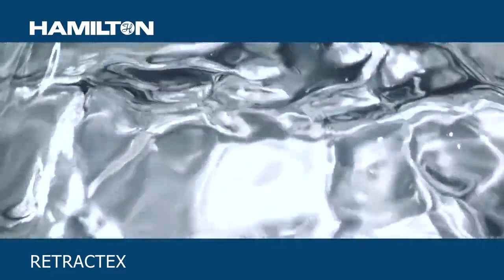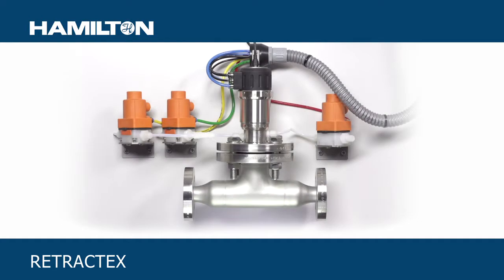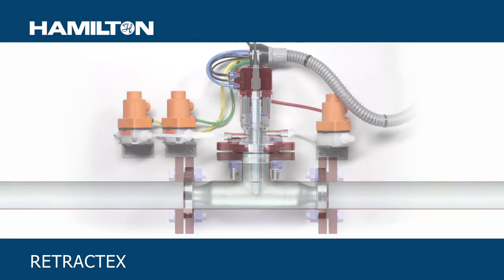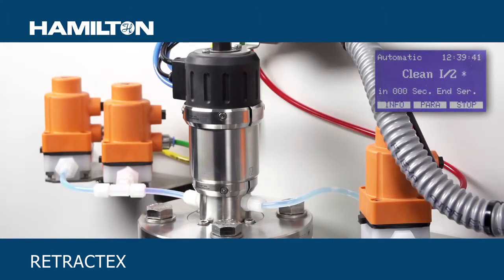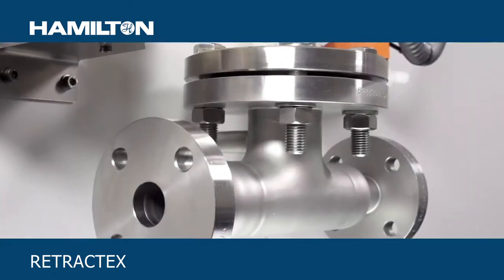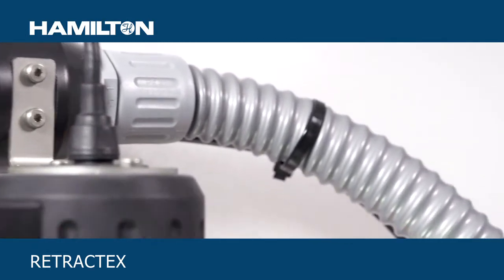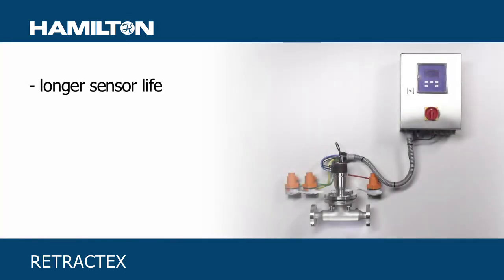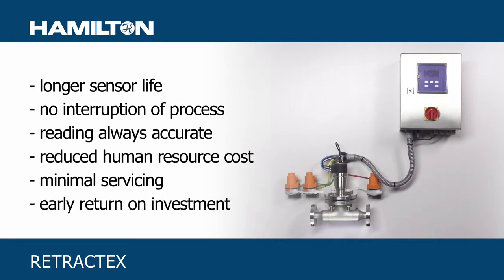Hamilton Retractex Armature Overview English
Video about the Hamilton Retractex Armature. English Language